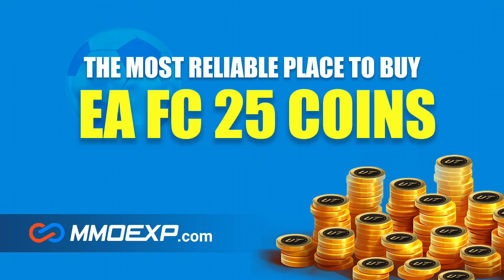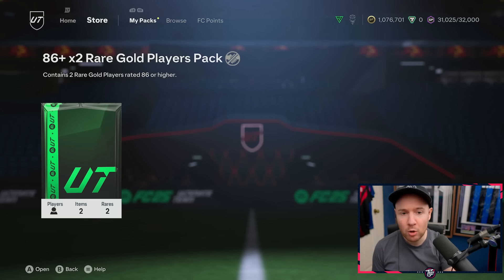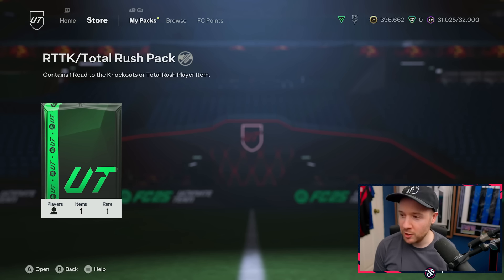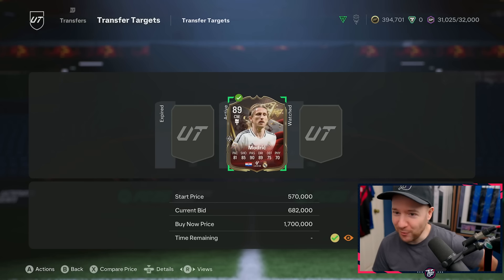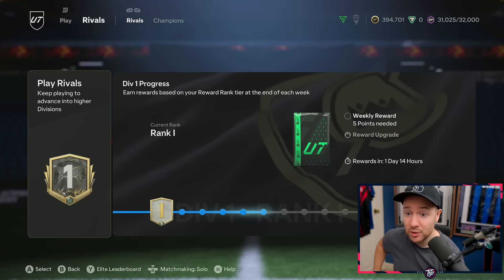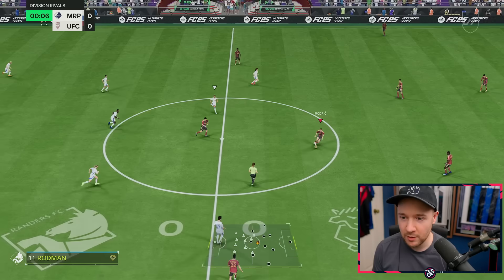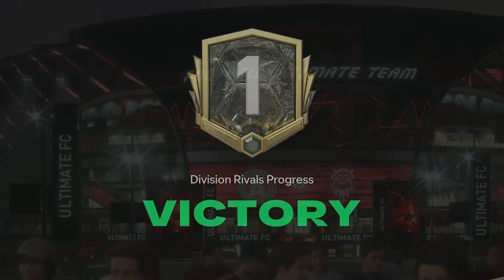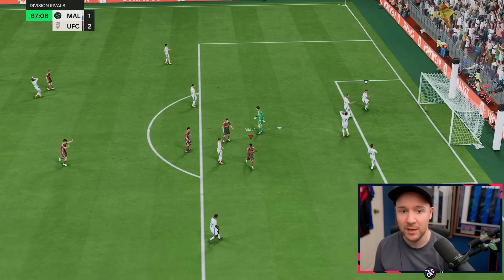Unreal Centurions Upgrade Took us to the Top... FC 25 ULTIMATE RTG #37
In this FC 25 RTG video we continue to unlock huge packs and get our hands on a brand new centurions that might be the answer to promotion back to ELITE Div on the FC 25 Road to Glory in Ultimate Team.

Follow me on the socials below! 😄